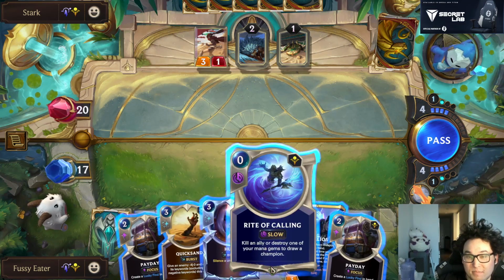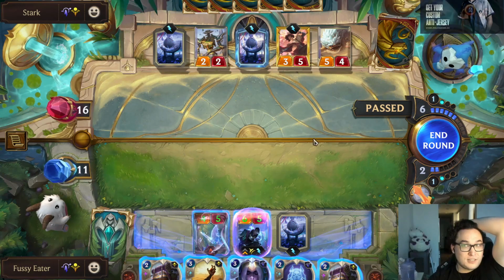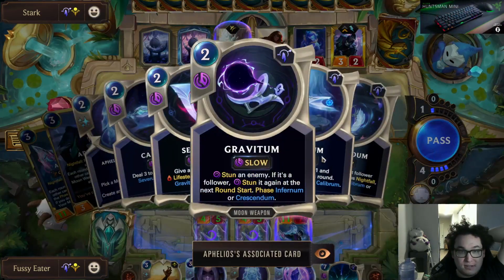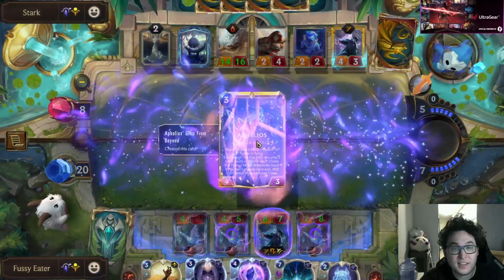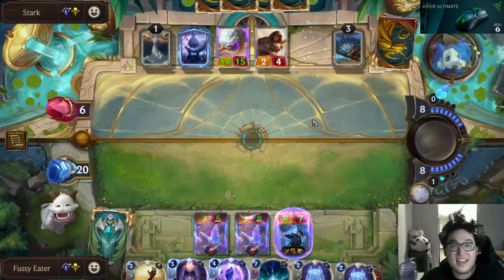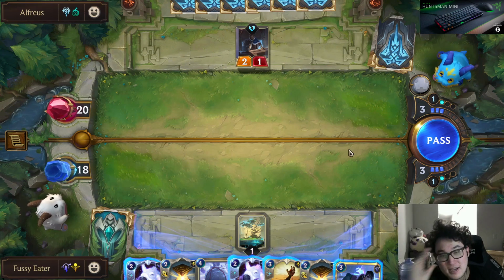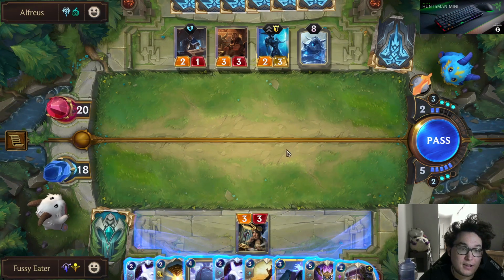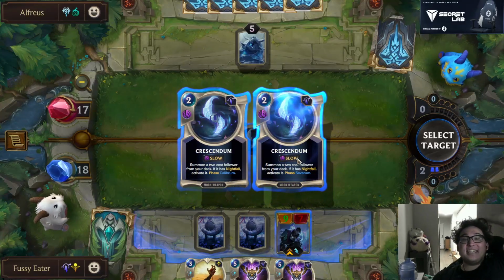BIGGEST Sparkleflies New Combo | Shurima | Legends of Runeterra Decks (LoR Decks)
A new combo deck that uses Crescendum to pull out huge Sparkleflies and Aphelios buffed by Xenotype Researchers. A new deck with Shurima  and Shadow Isle cards. 9 Landmarks (Ancient Preparations, Preservarium, The Veiled Temple), 6 Followers and 22 Spells.

Making educational & entertaining gamplay videos while simultaneously following none of my own advice.

I post daily. I also stream 6 hours a day. This is what I've decided is the best thing to do with my 20's. Stay in school.